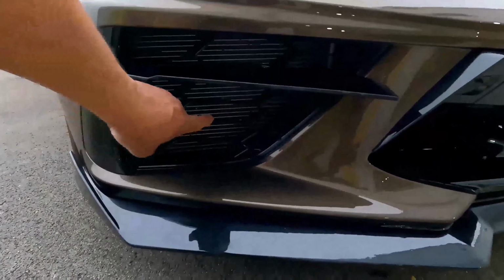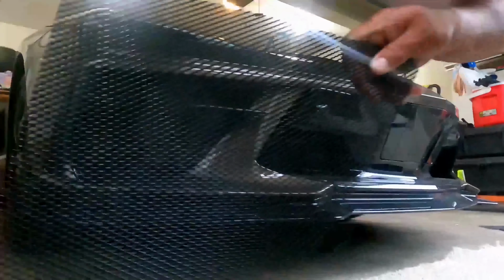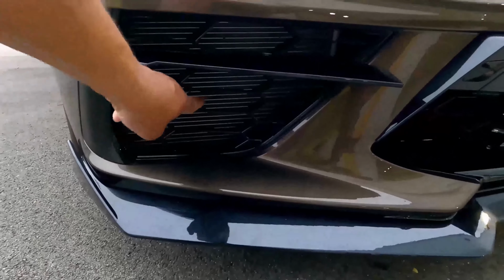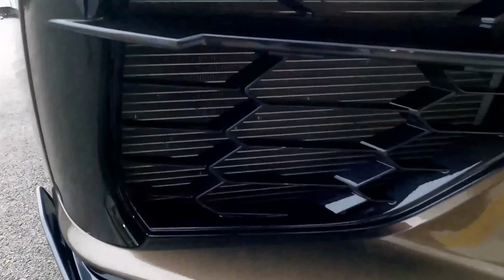A Modification Every C8 Needs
Performing the 3rd Modification on My C8 Corvette, installing front grill inserts to prevent damage to the radiators while driving.  Take a look at my hands on experience installing the front radiator Grill inserts, a DIY you don't want to miss.

ICNV Drivers Edition is word play off letters that represent the uniqueness that every car has and what makes it special.  Aside from representing the obvious uniqueness a vehicle posses, it also embraces the design concept of the vehicle from the manufacturer's vision to any customizations done by the owner.   ICNV Drivers Edition not only embraces and portrays the "Inspired Creativity" behind the vehicle's character created by the owner and the manufacturer; It also says It's OK to be Unique" because that unique character is "Needless of Validation" or approval from anyone.  This channel is all about giving you the opportunity to see cars in-depth, from our approach and demonstrate to you what makes every car unique in its own special way.  As a long-time car enthusiast, I seek out to tailor my videos to people who love cars or want more than just the generic review of a vehicle.  With this channel you will get ownership experience from actual car owners as part of our signature reviews of a vehicle and becoming more of a personalized experience.  There will be project cars, ownership tips, purchasing info, friendly "vs" challenges and the occasional road trip; that we focus our videos around as we work hard to deliver new and exciting content that’s not only entertaining, but informative.  On this channel, you’ll find vehicles from earlier decades, various price points and any genre; from classics or "old school" cars, to common daily drivers or unique supercars.  My goal is to literally have something for everyone; and to always provide a channel that delivers consistent and quality content time and time again.  While you’re here, check out the video library and the growth we've made so far.  We're working hard to grow the channel and improve on the content with each video we upload and there’s a lot more coming your way .  Thanks for stopping by and hope you continue to enjoy the content we provide.  Have a Great Day!!!